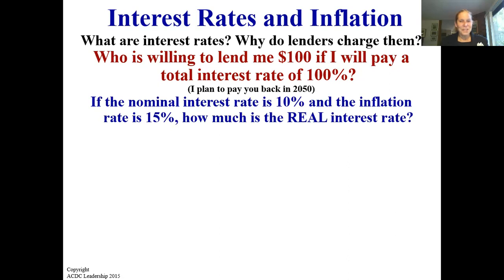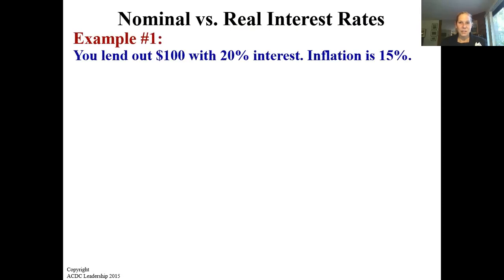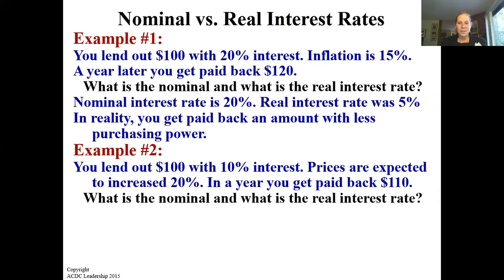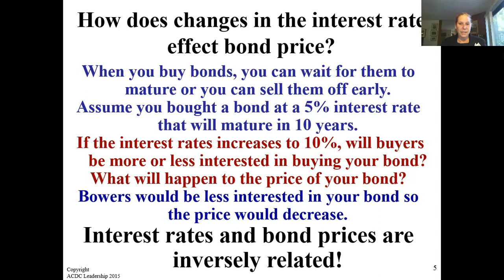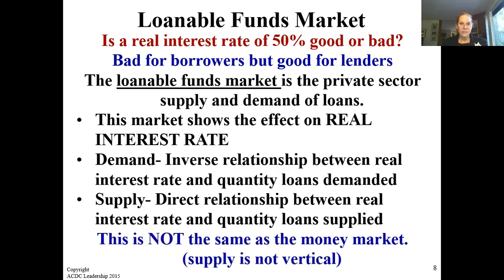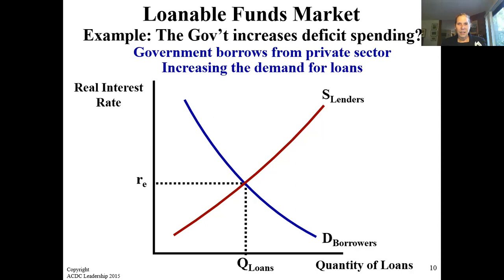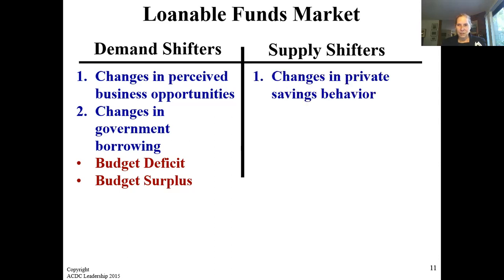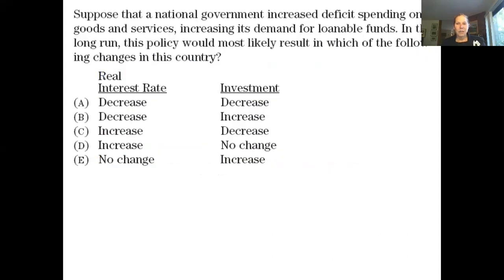P MARKET LONABLE FUNDS